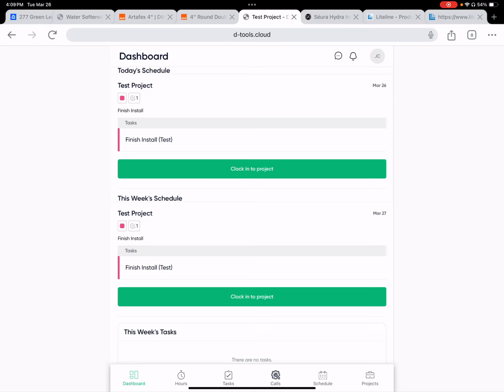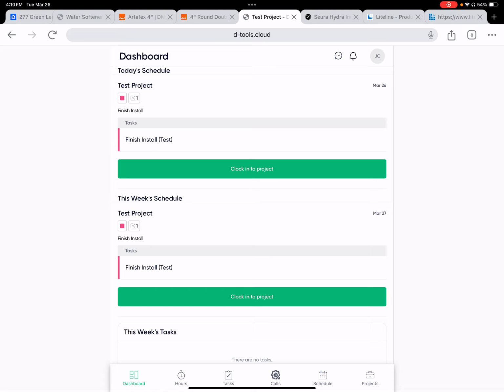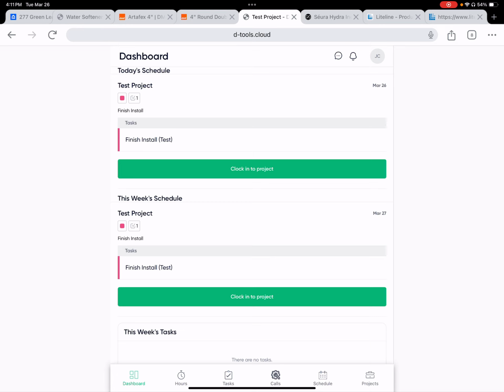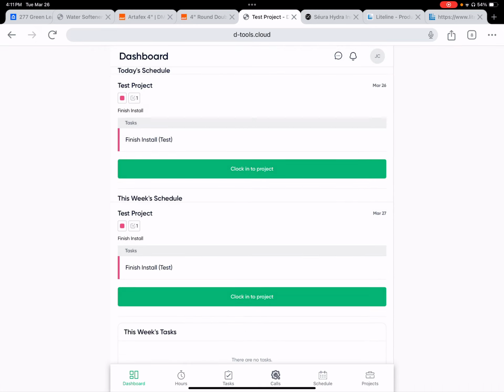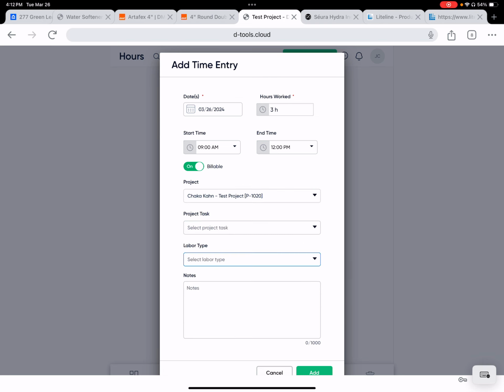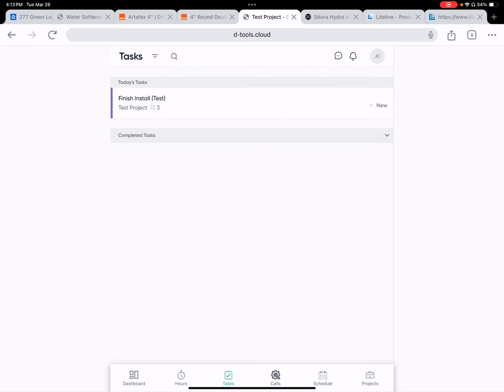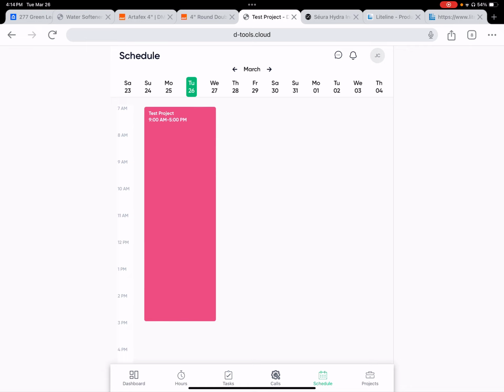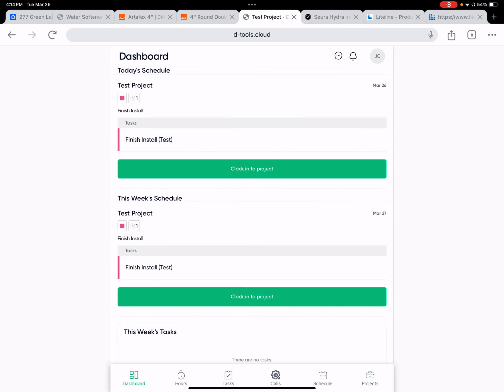DTC - Navigating the Dashboard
Here's a brief video on how to navigate the Dashboard in D-Tools Cloud field user view.